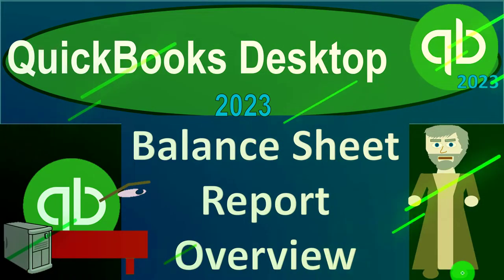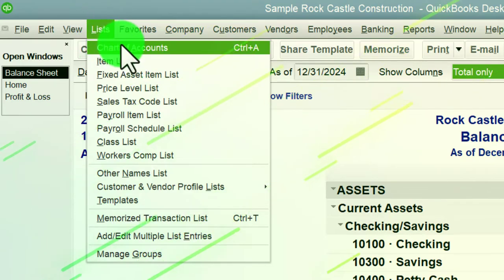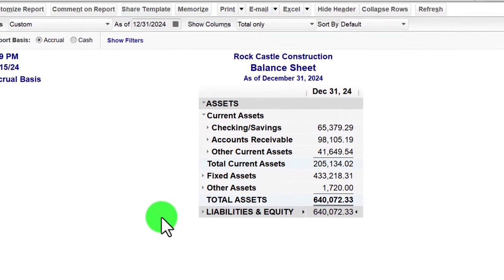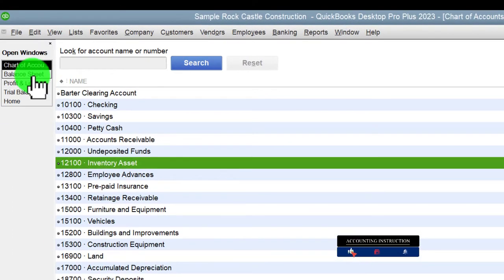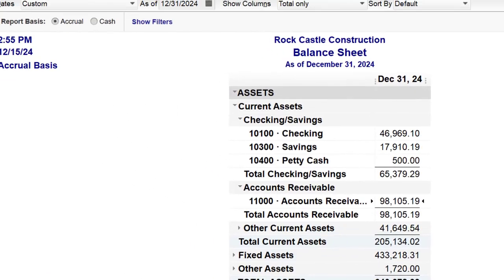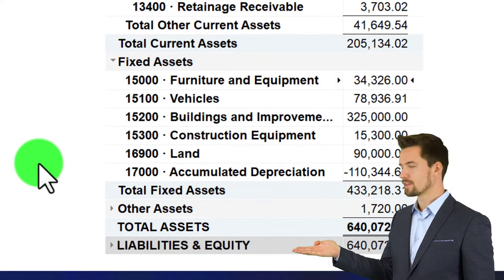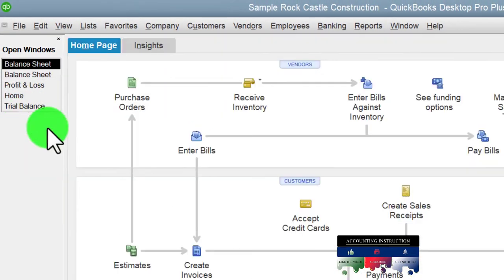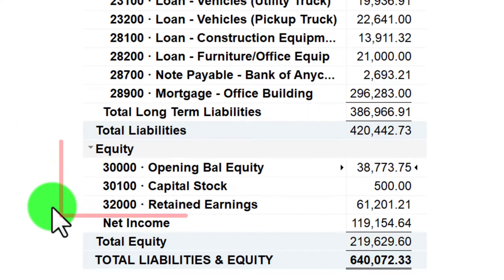Balance Sheet Report Overview7e0f0e.autosave 2020 QuickBooks Desktop 2023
Balance Sheet Report Overview7e0f0e.autosave